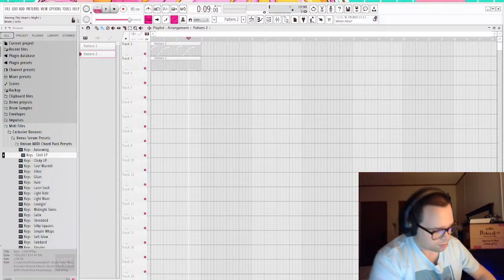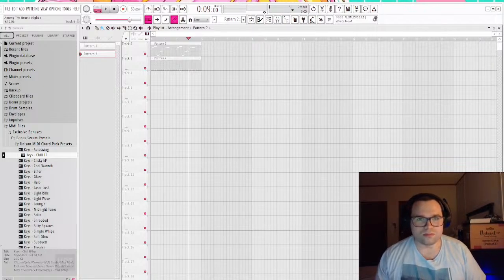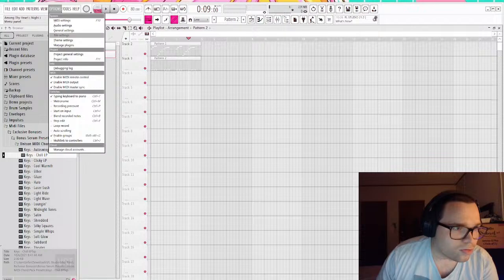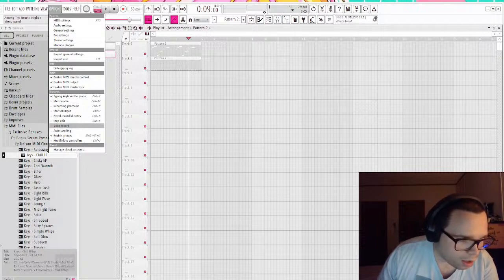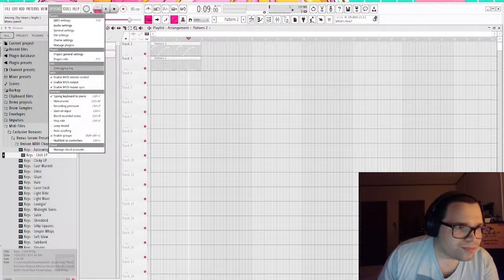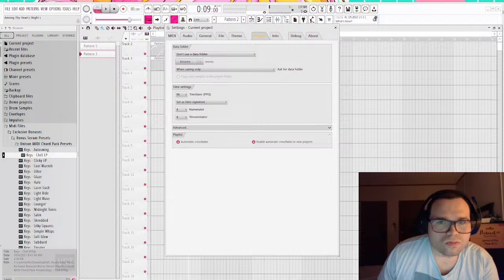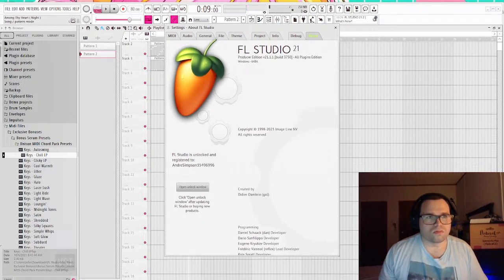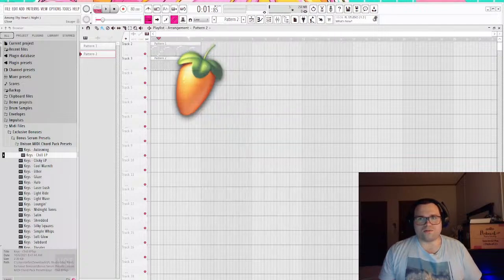Infinite Solicitude: Live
Making music with FL Studio